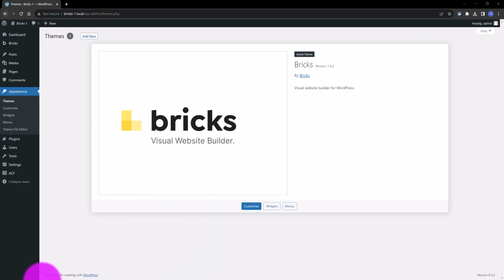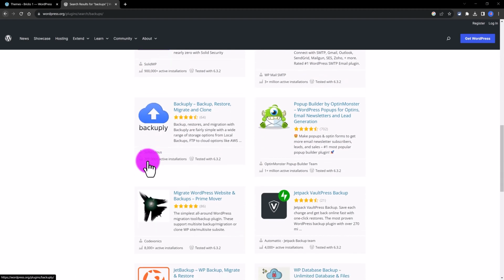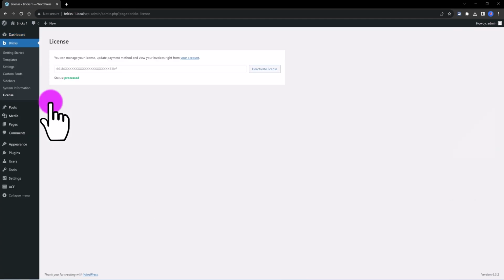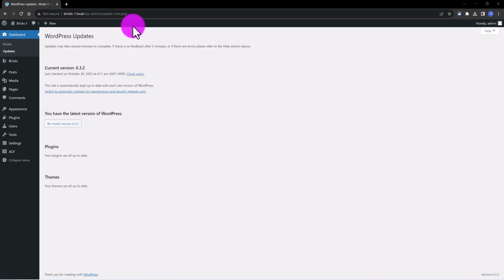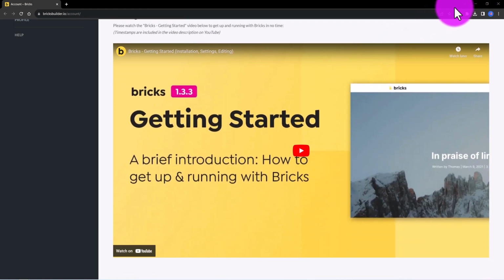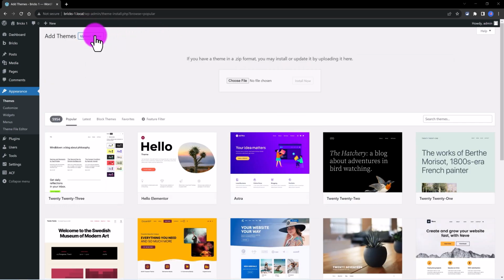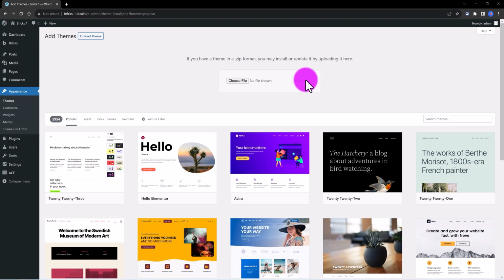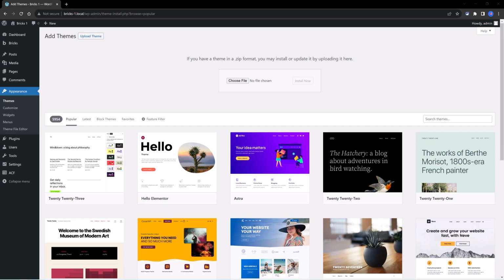The Last Bricks Builder Tutorial You'll Ever Need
📩 Want More WordPress Tips? Join my free newsletter! In this video, we dive deep into the essential process of updating Bricks Builder on your WordPress website. Don't miss out on this crucial step to keep your website secure, modern, and high-performing!

🛠️ Tools Mentioned:
Bricks Builder
WordPress

👥 Featured in this Video:
Dave
Theresa